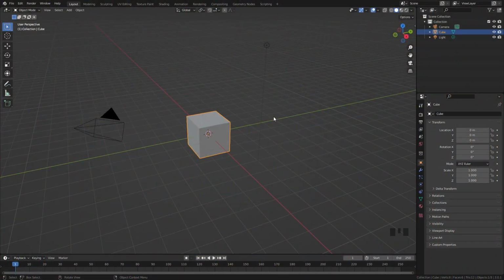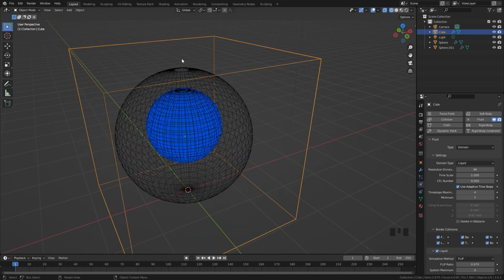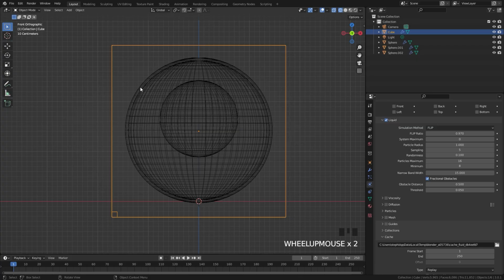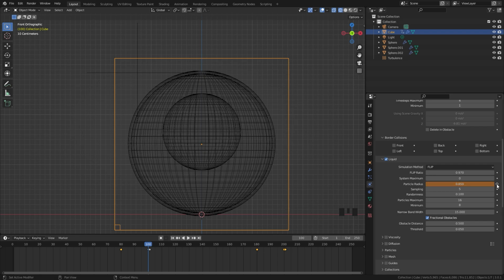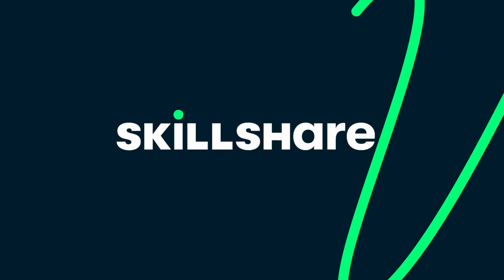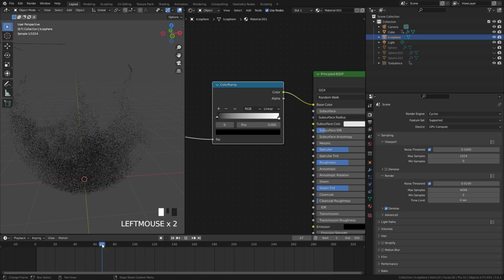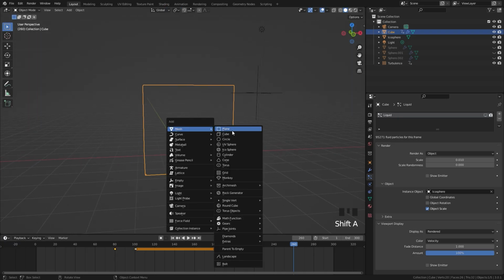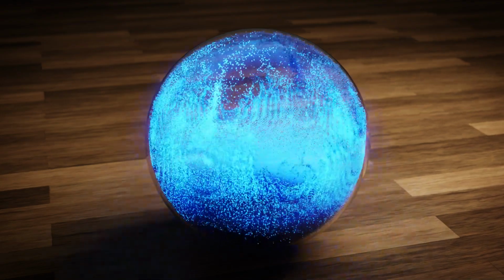Blender Tutorial - Satisfying Fluid Particle Animation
Hello everyone, in this Blender tutorial we will be creating a satisfying animation of fluid particles inside a sphere! We will be covering fluid inside collisions, particle systems and a nice material!

PC Specs
i7-9700k 3.60Ghz
Geforce RTX 2060
16GB DDR4
1Tb SSD 1Tb Hard Drive

Blender Tutorial Mantaflow Simulation Fluid Particles Animation Beginner How To BlenderMadeEasy 3.0 Cycles System
Intro 0:00
Creating the Simulation 0:19
Adding the Force Field 5:50
Sponsor 10:35
Particle System 11:47
Particle Material 12:50
Glass Material 16:57
Wood Material 17:57
Lighting 18:39
Final Touchups 19:10
Outro 19:48